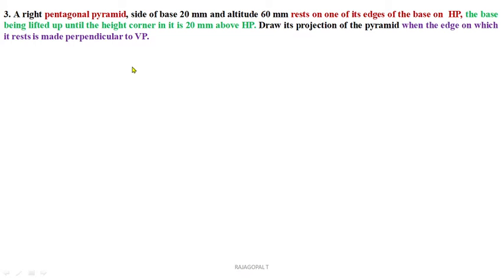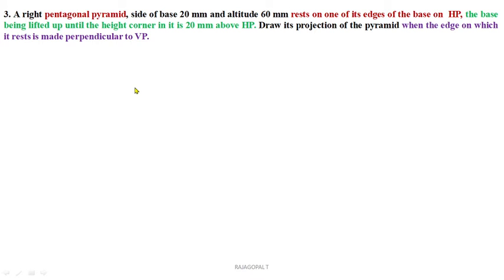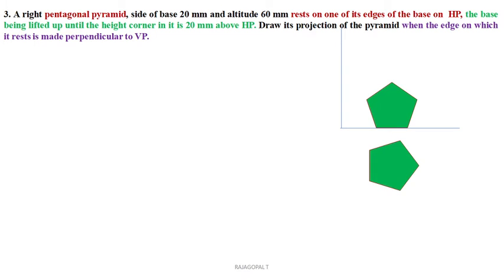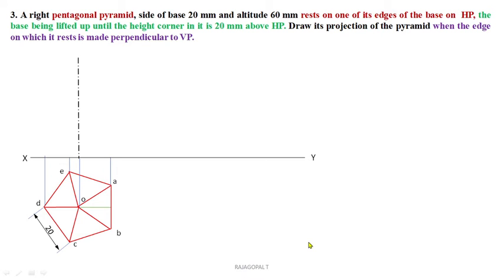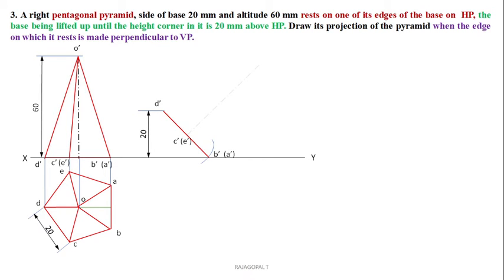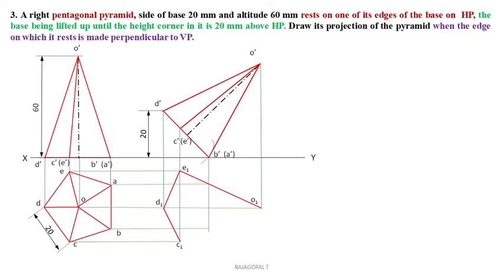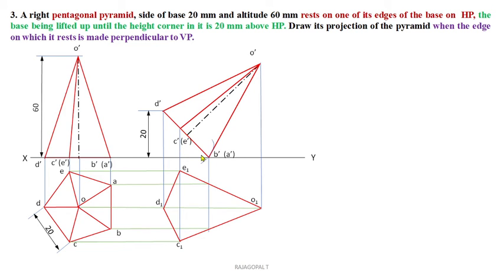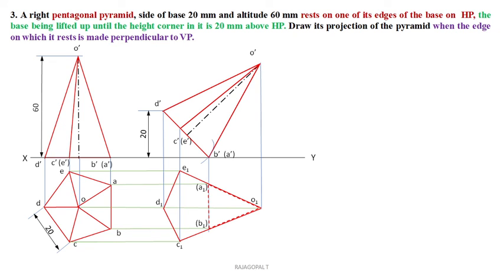Projection of Solid Pentagonal Pyramid | Highest Corner of base Lifted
You can draw a simple position and projection of solid pentagonal pyramid when the base being lifted up until the highest corner in it is 20 mm above HP.

3. A right pentagonal pyramid, side of base 20 mm and altitude 60 mm rests on one of its edges of the base on  HP, the base being lifted up until the highest corner in it is 20 mm above HP. Draw its projection of the pyramid when the edge on which it rests is made perpendicular to VP.

1. A pentagonal pyramid, side of base 25 mm and 55 mm height, lies with one of its slant edges on HP such that its axis is parallel to VP. Draw its projections.

2. A pentagonal pyramid, side of base 30 mm and axis 60 mm long lying with one of its triangular faces on HP such that its axis is parallel to VP. Draw its projections.
1. A hexagonal pyramid, side of base 26 mm and 70 mm height rests on HP on one of its base edges such that triangular face containing the resting edge is perpendicular to both HP and VP. Draw its projections

2. A hexagonal pyramid, side of base 25 mm and axis 50 mm long, rests with one of its edges on HP and its axis is inclined an angle of 30 ° to HP and parallel to VP. Draw its projections

1. A hexagonal prism, side of base 25 mm and axis 50 mm long rests with one of its base corners on HP such that its base makes an angle of 60° to  HP and its axis is parallel to VP. Draw its projections.

2. A hexagonal prism, side of base 25 mm and axis 60 mm long rests with one of its rectangular faces on HP such that its axis is inclined at 45° to VP. Draw its projections.
1. A pentagonal prism, side of base 25 mm and side 50 mm long, rests with one of its edges on HP such that the base containing that edge makes an angle of 30 ° to HP and its axis is parallel to VP. Draw its projections.

2. A pentagonal prism of base side 30 mm and axis length 60 mm rests on HP on one of the base corners with the base edges containing it being equally inclined to HP. The axis is inclined at 45° to HP and parallel to VP. Draw the projections of the prism

3. A pentagonal prism of base side 30 mm and 65 mm long lying on one of its  longer edges on HP with one rectangular face perpendicular to HP such that axis makes 60° with VP. Draw the projections of the prism